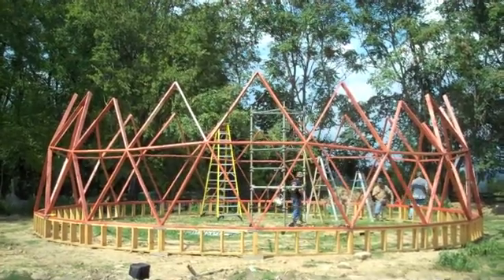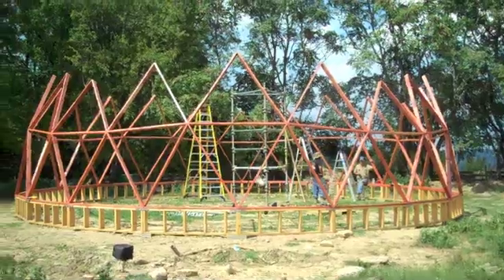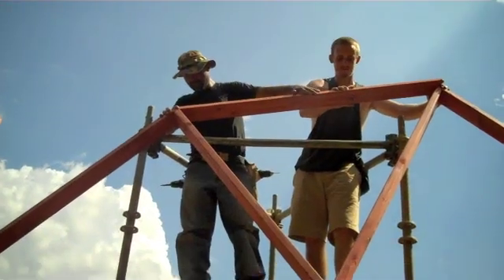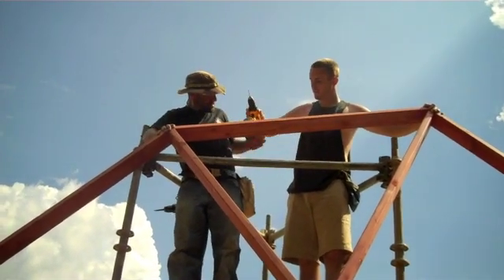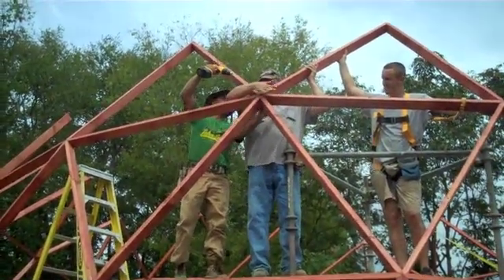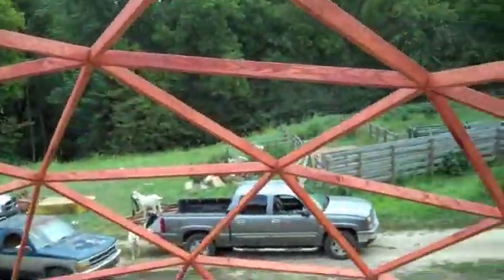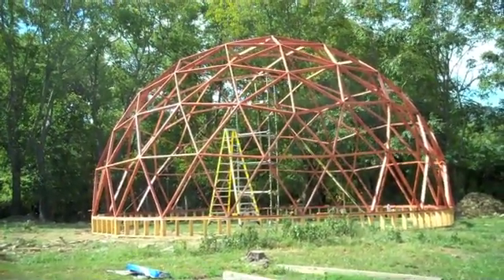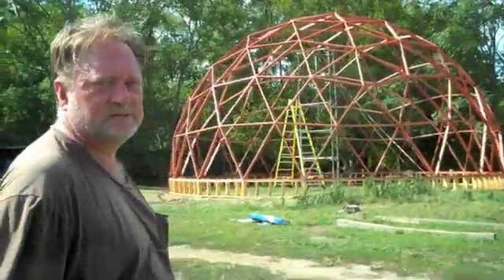BUILDING A 40 FOOT GEODESIC DOME (PART 2)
BUILDING A 40 FOOT WOODEN GEODESIC DOME